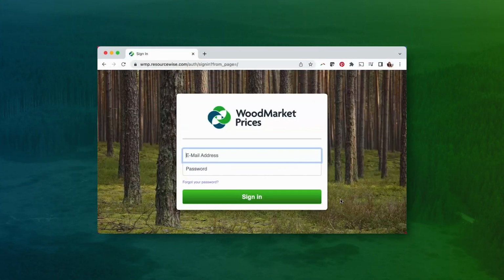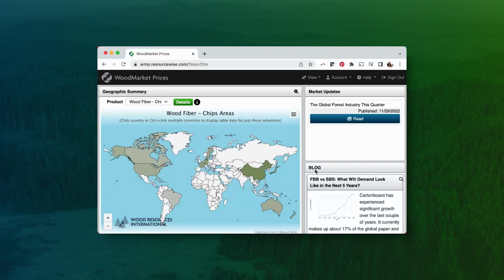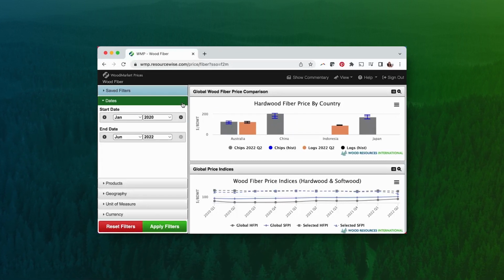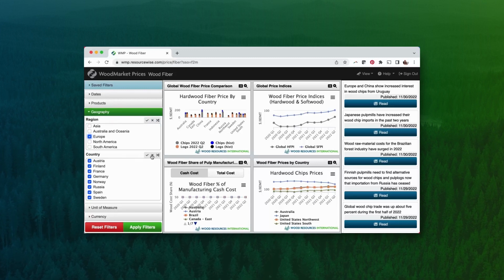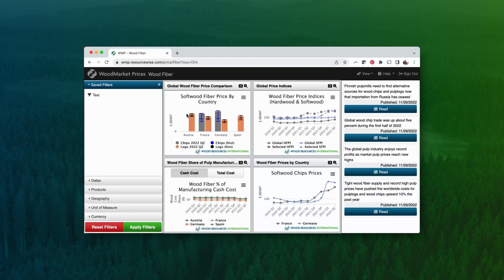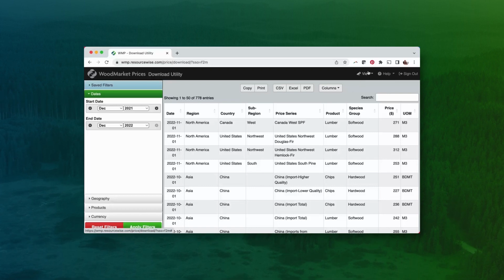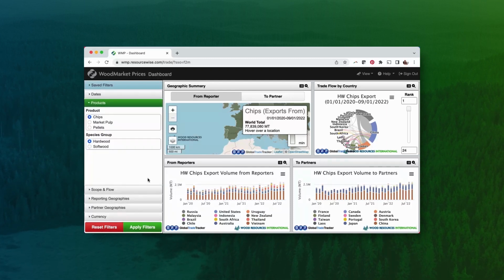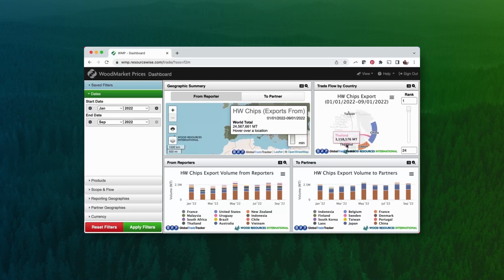WoodMarket Prices: Forest Supply Chain Datasets & Analytics Tool | ResourceWise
WoodMarket Prices utilizes two price sawlog indices representing the European and global markets (ESPI and GSPI). Together, these two price indices capture a global picture of the state of the world's sawmilling industry.

For pulpwood pricing, WoodMarket Prices calculates quarterly and estimated amounts using both the Global Softwood and Hardwood Wood Fiber Indices (SFPI and HFPI).

Using these indices, you can filter results by your country, region, and continent across the world. That way, you can identify opportunities and remain competitive in your respective market.